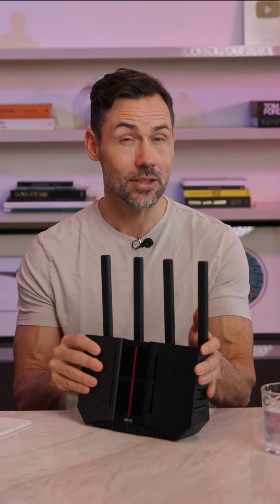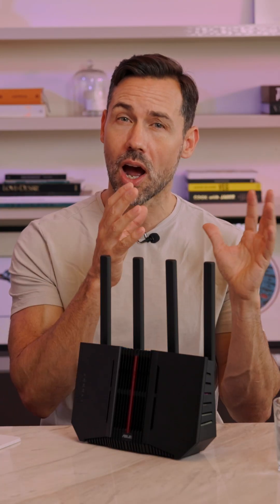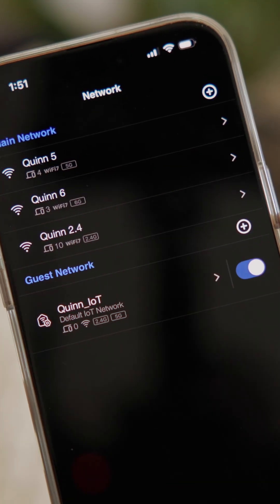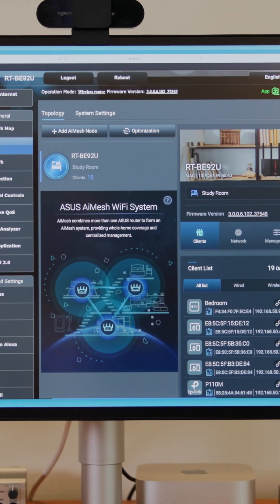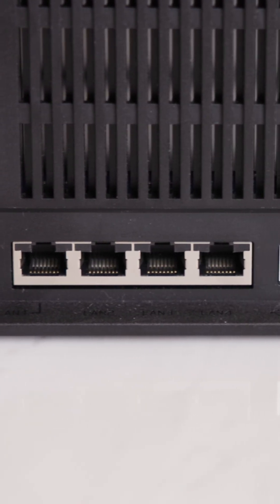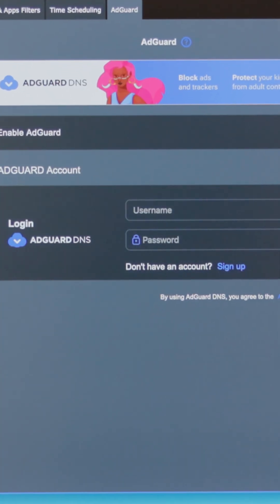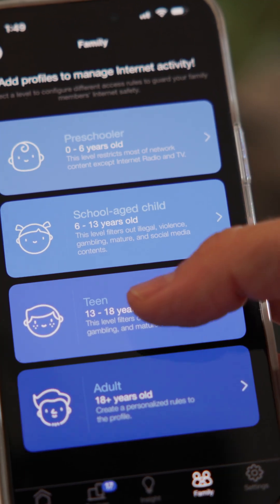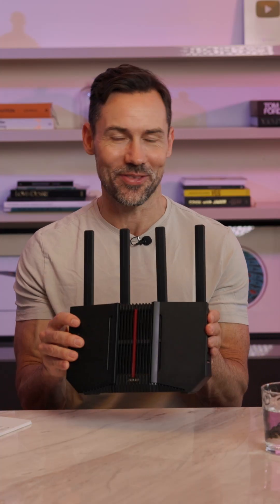Is your home Wi-Fi on life support? This will help!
Is your home Wi-Fi falling behind? I've been testing the ASUS RT-BE92U in my house, and it has the latest Wi-Fi 7 technology. This means that it can provide faster data transfers between more devices around your home, plus, ASUS has FREE built-in security features, backed by Trend Micro, to make sure that everything connected to your network is secure. I also loved its small footprint design, plus there are 4 x 2.5GB Ethernet plugs for wired devices and a 10GB WAN port for future proofing my internet connection.

At just A$529, many Wi-Fi 7 devices cost a lot more, plus the ASUS RT-BE92U offers plenty of handy networking features, fast performance and great value.